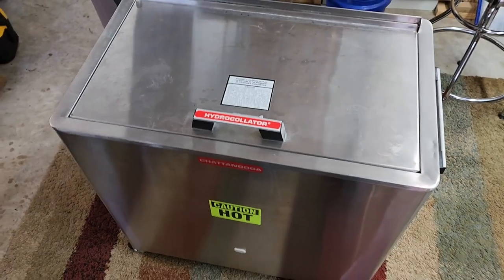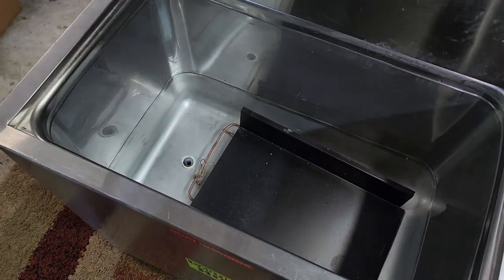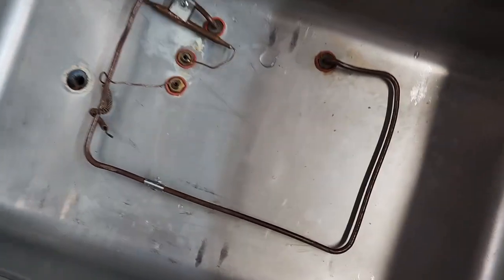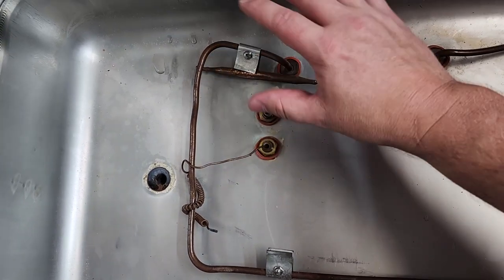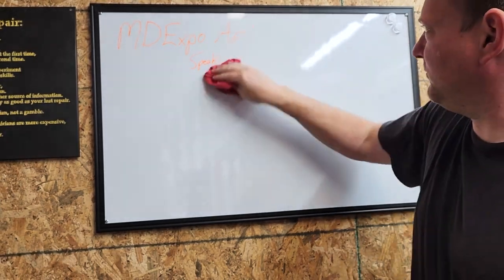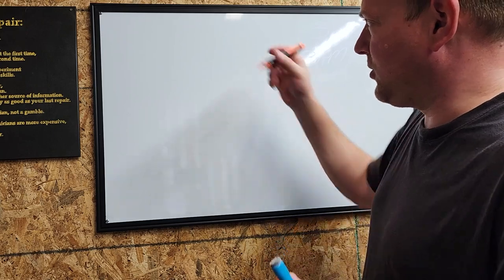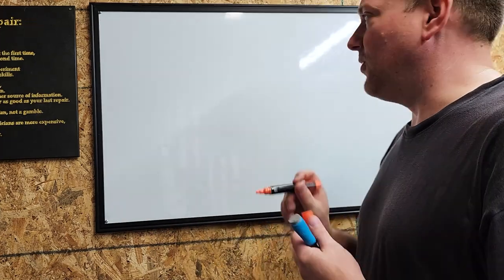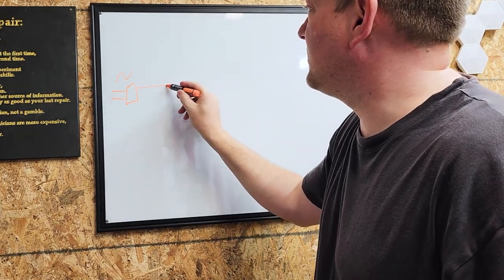Chattanooga Hydrocollator Complete Rebuild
CHATTANOOGA HYDROCOLLATOR M4 MOIST HEATING UNIT - Complete Rebuild